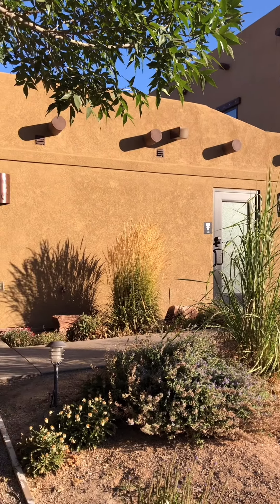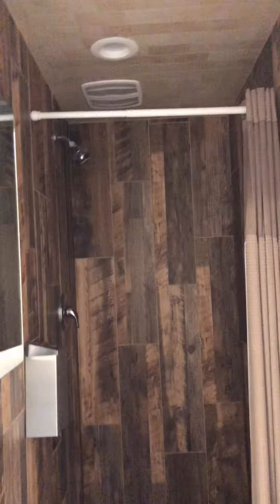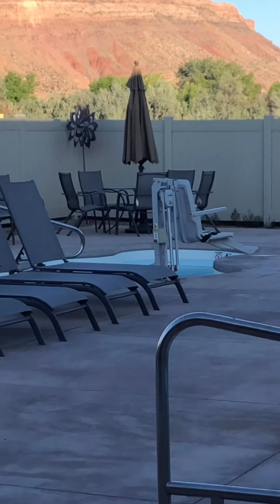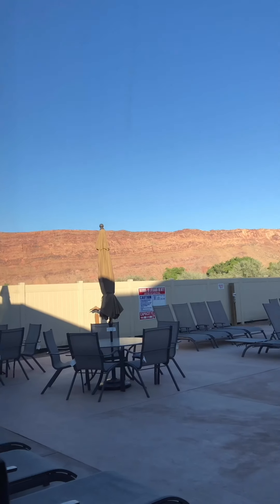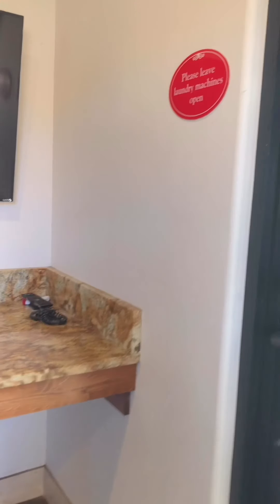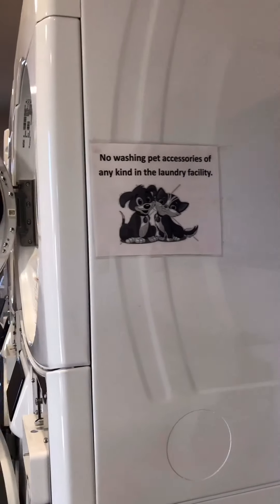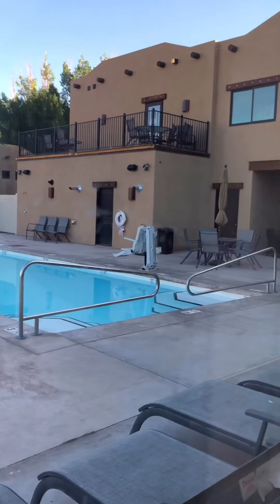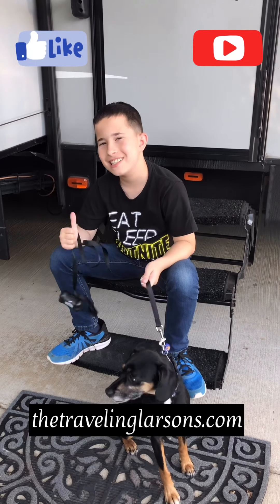The Portal RV Resort Review || Moab, UT || Close to Arches National Park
The Portal RV Resort Review (Moab, UT)

Can’t say enough good things about this location; centrally located with easy access to the river, 2 National Parks (Arches & Canyonlands), downtown Moab, & tons of trails to see dinosaur tracks & bones!

VIDEOS POSTED AT 6PM PACIFIC EVERY SUNDAY

Weekend warriors!  Great t-shirts and accessories!  Camping blog & vlog
Tubebuddy provides YouTube content creators channel support, keywords, etc...

⚫️OUR FAVORITE PURCHASES & GADGETS:
TRAILER:
Full Mattress Inofia 6" memory foam
Master Lock, universal trailer hitch lock
Renator, water pressure regulator, lead-free
Camco heated water hose, 50 feet
Fastway trailer breakaway cable
Camco leveling blocks
LeisureCords 50amp male to 30amp female dogbane
Krieger 2000 watt 12V Power Inverter
Renogy 100 Watt 12 Volt Monocrystalline Solar RV Kit 30A
Glove box holder
Rubbermaid paper towel holder
Outmate 6 pcs aluminum D-ring
Permatex dielectric tune-up grease 3 oz tube
Automotive standard & mini fuses 220 pcs
TRUCK:
Fastway E2 hitch trunnion 10,000 lb with ball
Nilight LED 4" light bar Install Video
Bestek 150W 2-socket 12volt splitter

Let's rvstrickerswap Do you have or just collect RV Stickers, message us through Instagram and let's swap stickers!

⚫️EQUIPMENT:
Camera/Video: Nikon D5600
Other pictures or video footage: iPhone 8, Xs, and/or 11
Comica video microphone
Comica outdoor microphone windscreen
Aluminum lightweight tripod with quick release
Drone: DJI Spark

⚫️SOFTWARE/SOURCES/STORAGE:
Video Editing: Adobe Premiere Pro 2020
Video/Picture storage: Adobe Cloud & Microsoft OneDrive
Video Transitions: Thank you to YouTube Channel Orange83 for some of the preset transitions in this video

⛺️Stay healthy, safe travels, hope life continues to be an adventure & see you on the road!⛺️